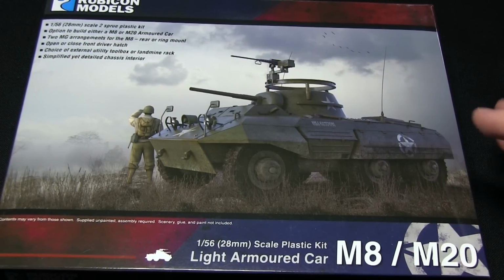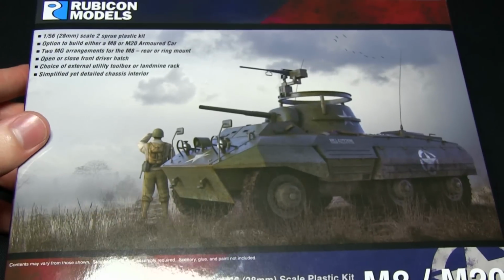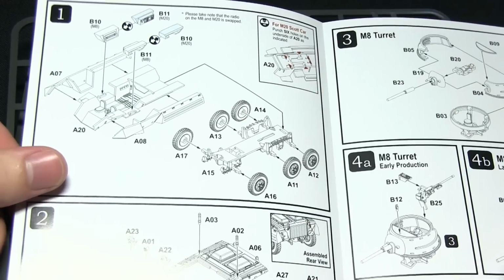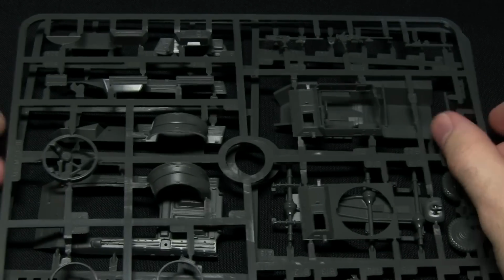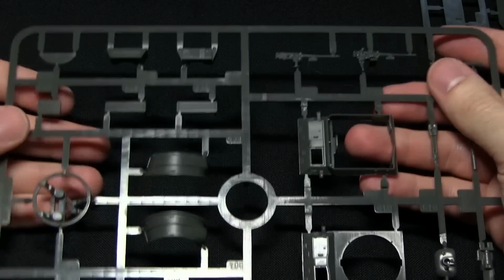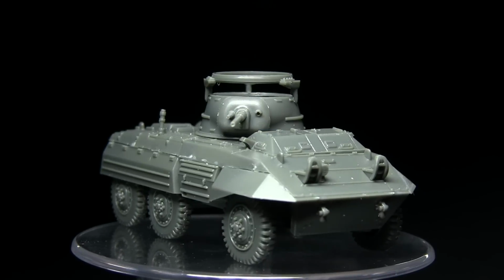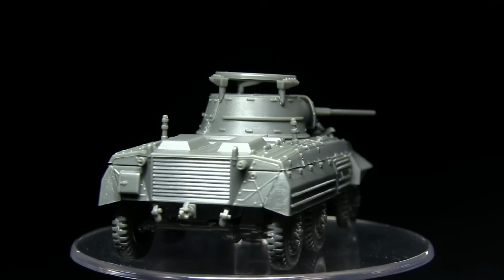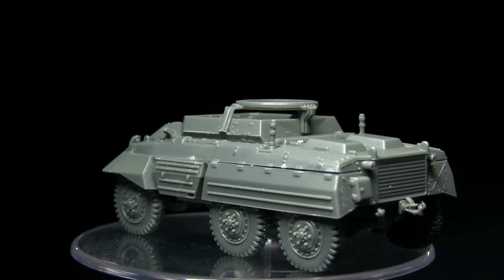Rubicon Models: M8 Greyhound / M20 Scout Car Unboxing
In this unboxing I take a look at the M8 Greyhound / M20 Scout Car kit from Rubicon Models.